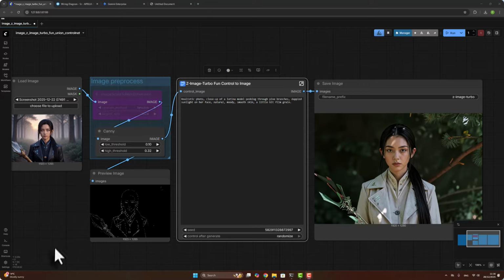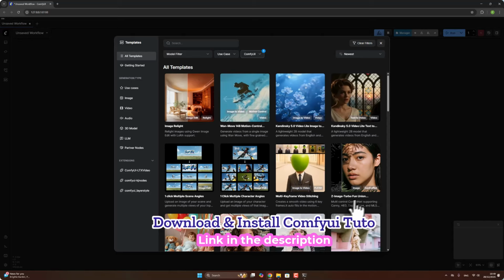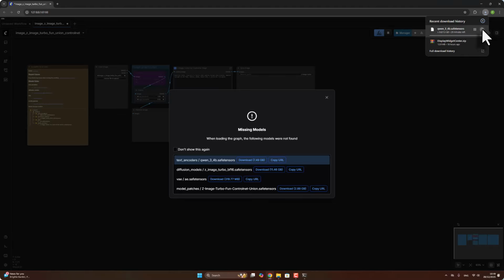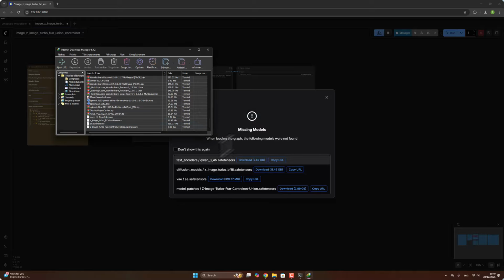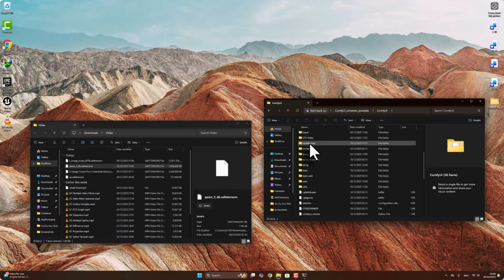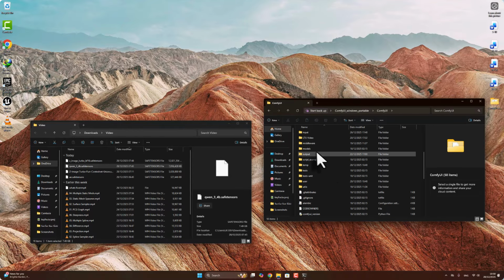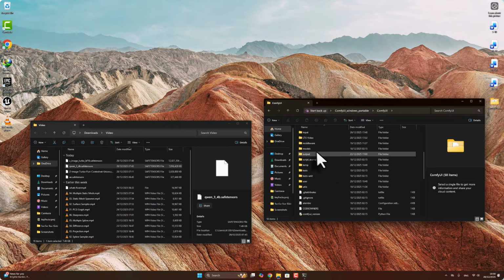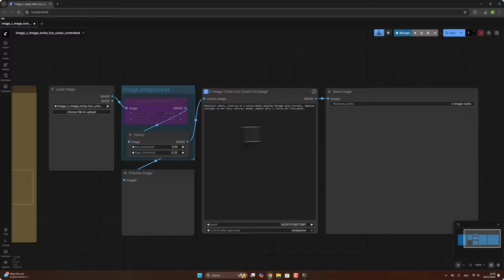Make AI Images Crystal Clear with Z-Image Turbo (Best Settings)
Want to improve AI image quality and gain full control over details, sharpness, and clarity?
In this video, I explain Z-Image Turbo, how it works, and how to use it to enhance image quality, reduce artifacts, and get clean, professional results.

🔥 What you’ll learn:

What is Z-Image Turbo

How image control works

Best settings for high-quality images

Fix blurry or low-quality AI images

Use cases for AI art, thumbnails, and upscaling

Perfect for:
✅ AI image generation
✅ Stable Diffusion / ComfyUI users
✅ YouTube thumbnail creators
✅ Designers & content creators

💬 Comment if you want a ComfyUI workflow or presets